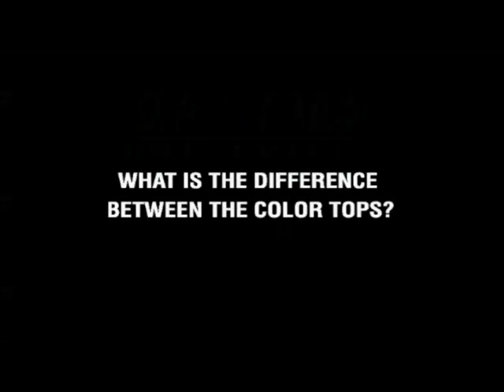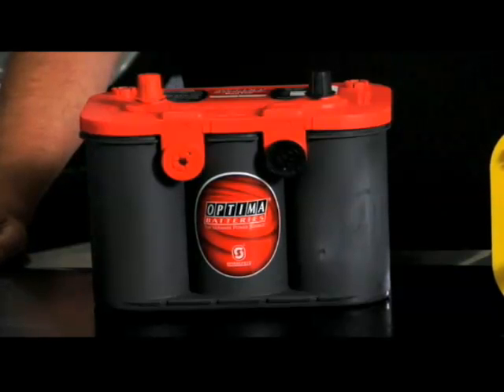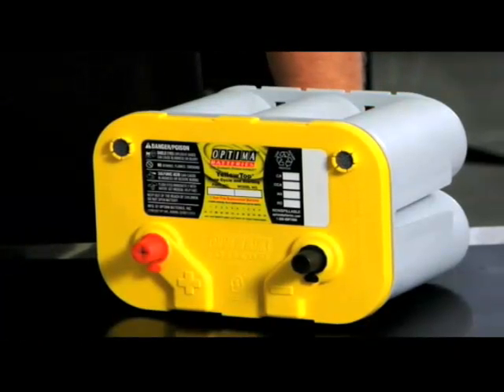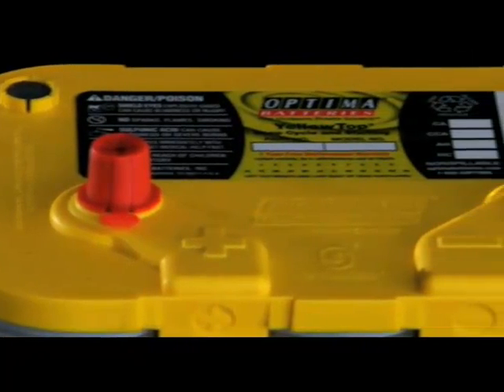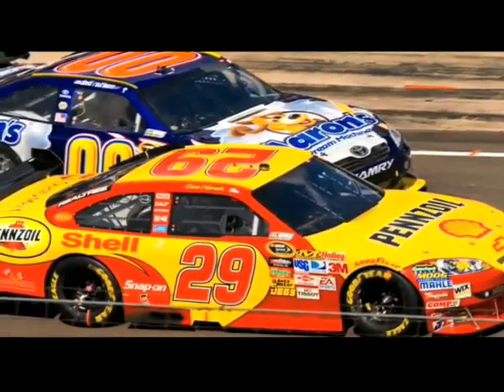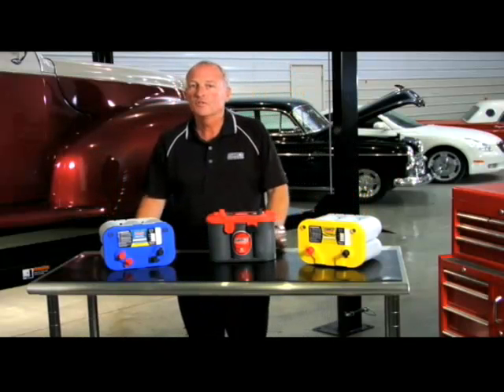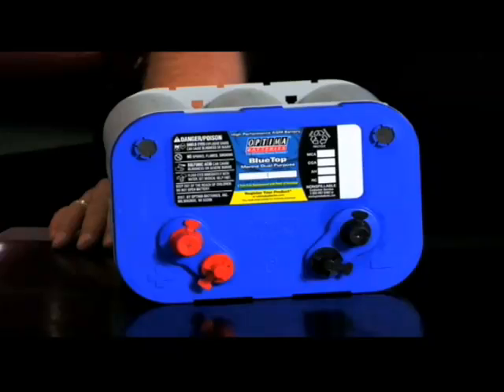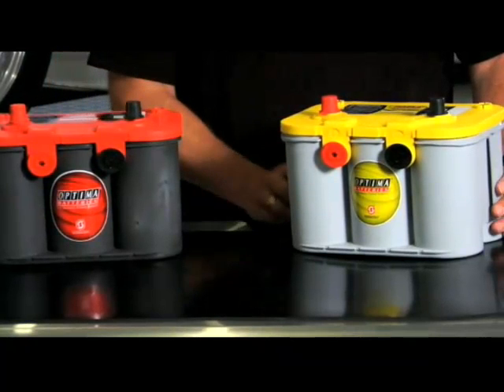Tech Tips 1: What is the difference between a REDTOP, YELLOWTOP and BLUETOP OPTIMA Battery?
Should you choose a REDTOP, YELLOWTOP, or BLUETOP OPTIMA for your particular application?